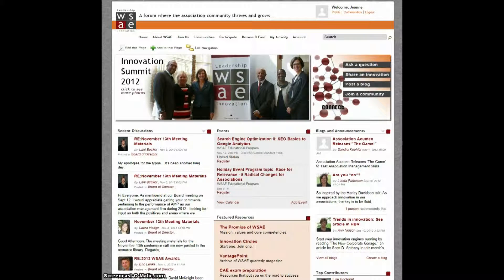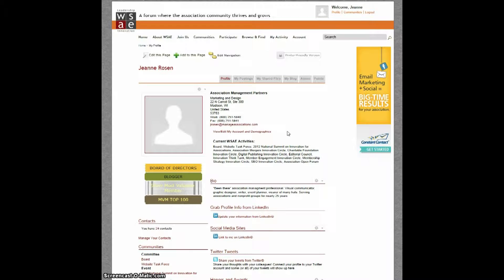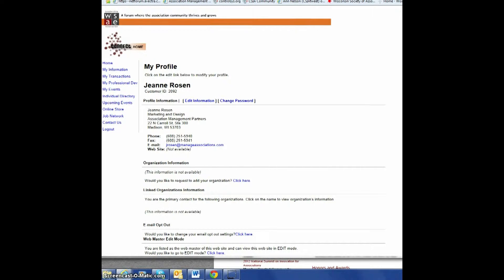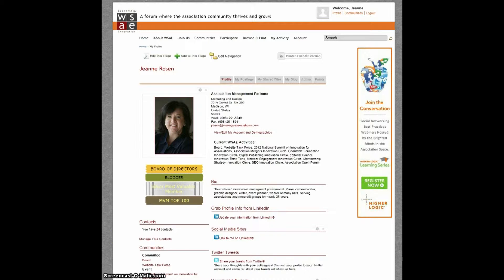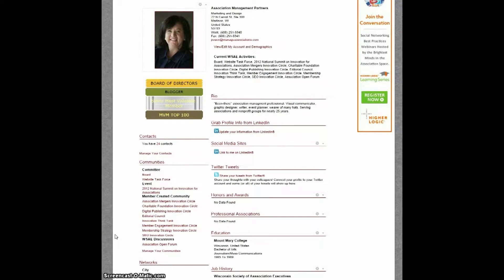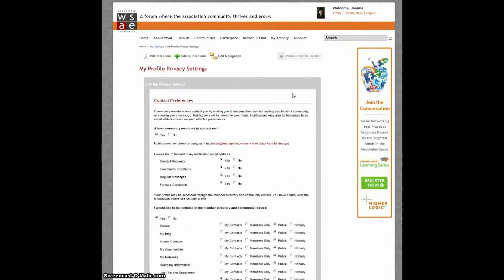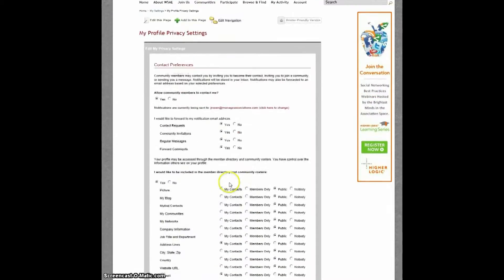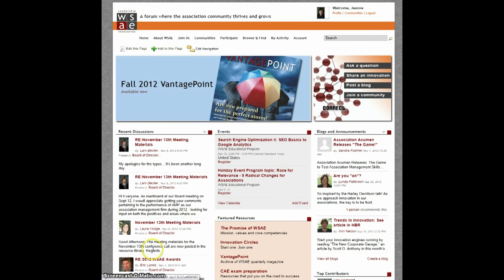WSAEConnect - My Profile